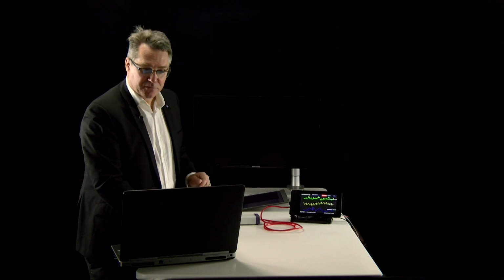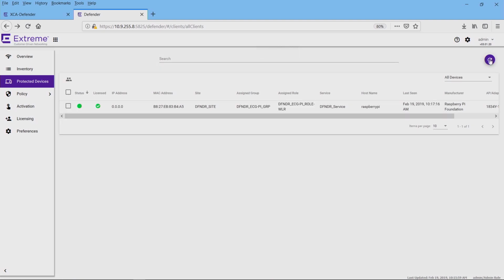Secure Edge Devices Easily with Extreme Defender for IoT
In this demonstration, Senior Product Manager Scott Fincher illustrates how easy it is to secure edge devices that may lack embedded security. His example showcases a healthcare scenario where he explains how medical devices can become vulnerable, as well as how to protect patients and prevent unauthorized access using Extreme Defender for IoT.